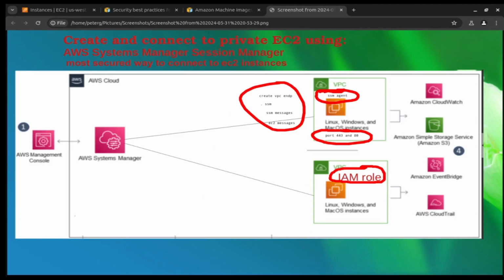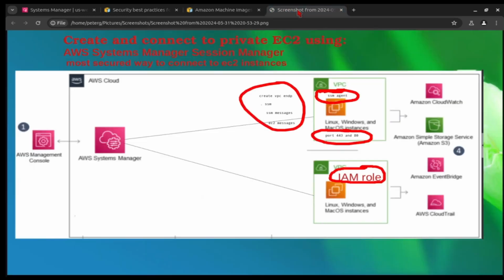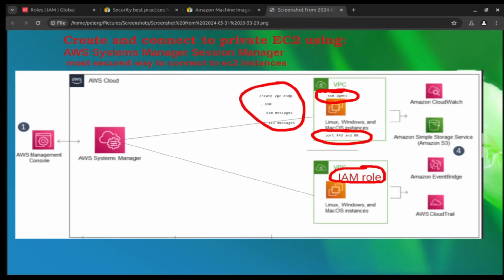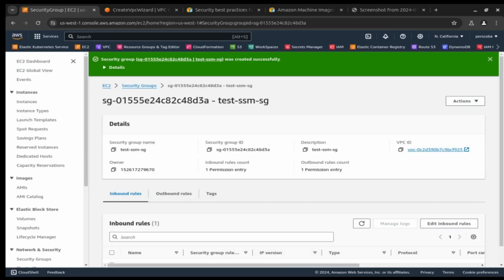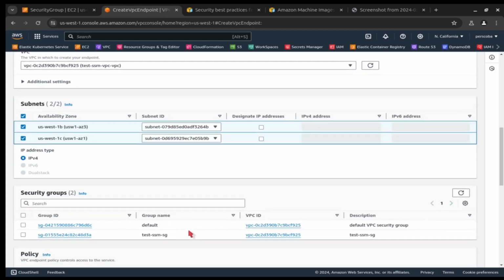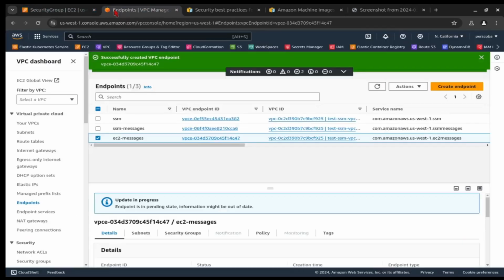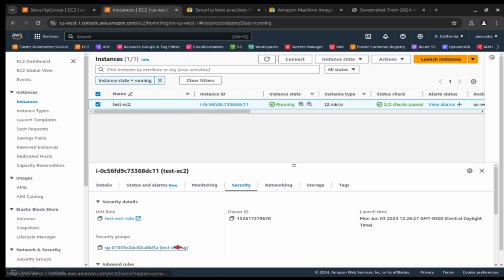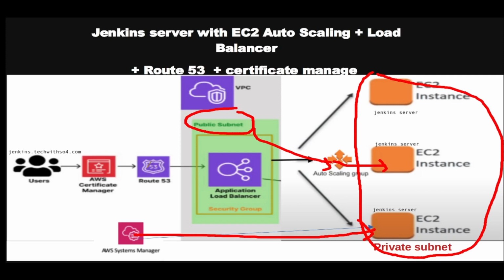lesson 3: Connecting to Amazon EC2 using AWS Systems Manager"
by techwithso4
Description:
In this video, we'll demonstrate how to connect to your Amazon EC2 instances using AWS Systems Manager. This method eliminates the need for SSH or RDP, providing a more secure and manageable way to access your instances. We will cover setting up necessary IAM roles, installing the Systems Manager Agent, and using Session Manager for direct access. By the end of this tutorial, you'll be able to manage your EC2 instances efficiently and securely through the AWS Management Console.